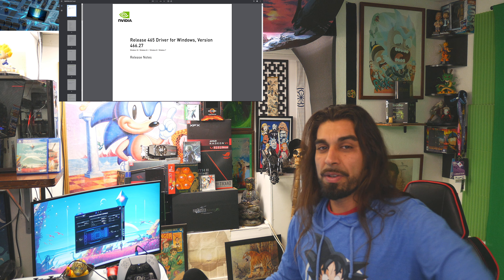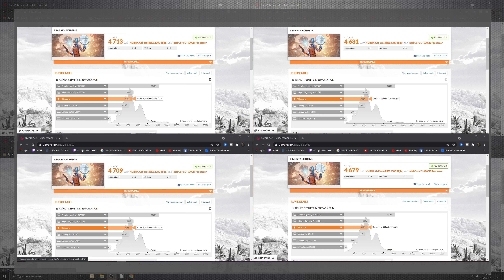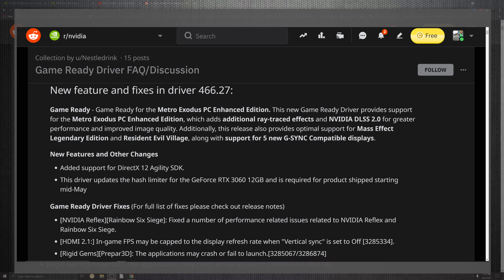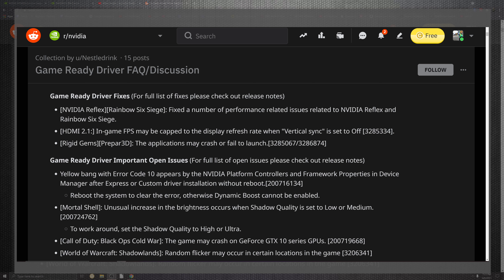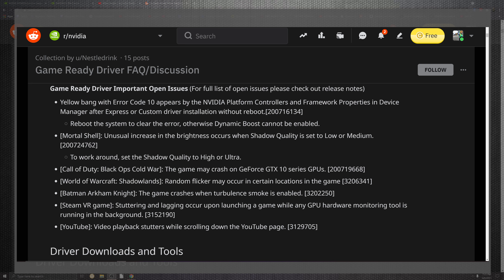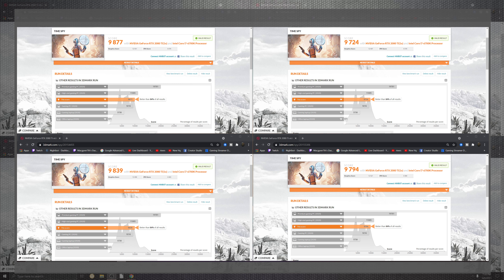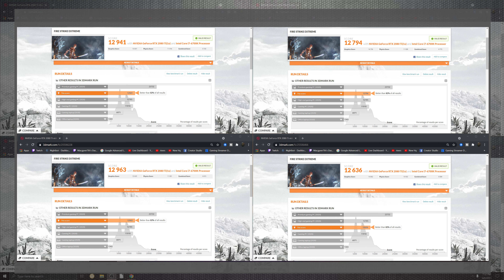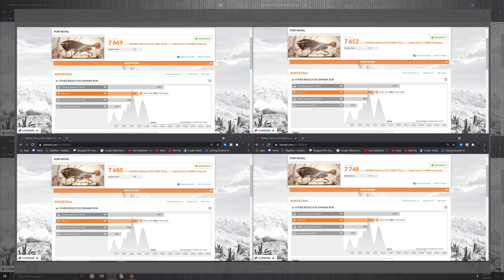New Nvidia Game Ready Driver 466.27 Update 💻 GPU News 2021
Hello everyone,

KB4023057: Update for Windows 10

-News info Links:

  Mac's Covering Nvidia GeForce Experience Game Ready Driver with bench marks from Nvidia Coupled with patch Notes 466.27

download

4k live encoder

Cpu:

AMD 2950x

100% Safe
100% Fun

pc
pc UPGRADE
2080 ti
466.
466.27
benchmark
gpu
nvidia geforce
nvidia geforce game ready driver 466.27
ray tracing
rtx
rtx 2080
rtx 2080 ti
gtx1060 6gb